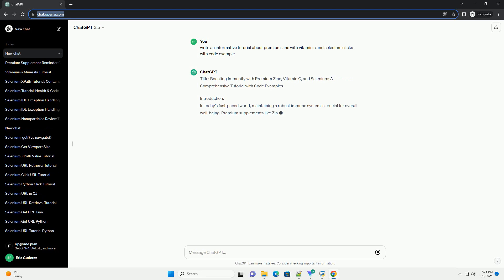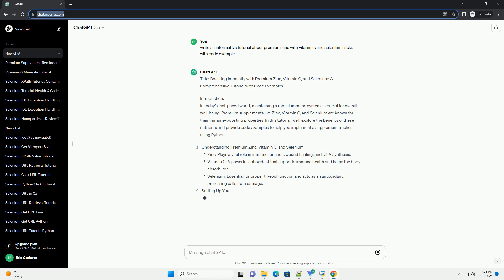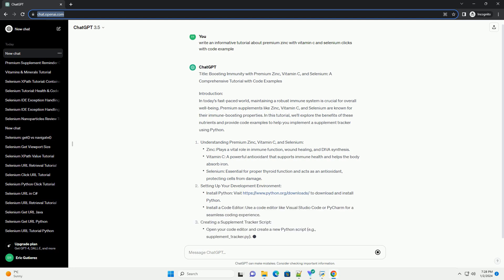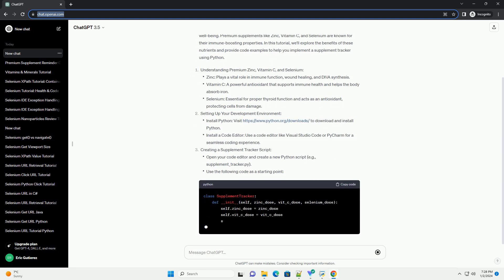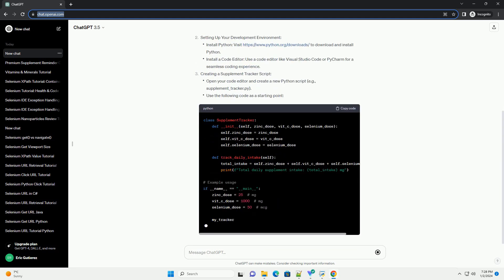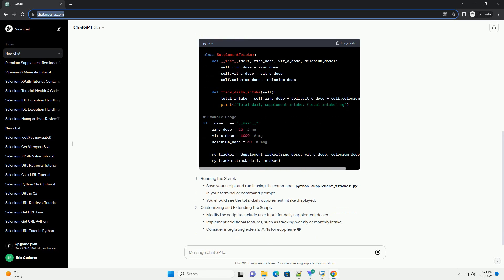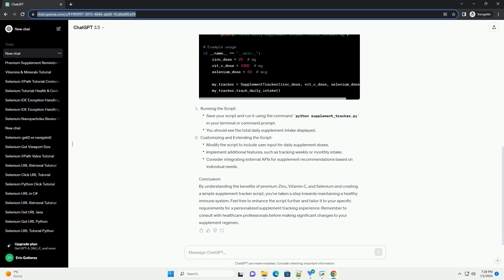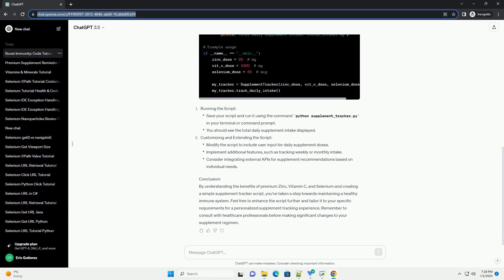premium zinc with vitamin c and selenium clicks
Title: Boosting Immunity with Premium Zinc, Vitamin C, and Selenium: A Comprehensive Tutorial with Code Examples
Introduction:
In today's fast-paced world, maintaining a robust immune system is crucial for overall well-being. Premium supplements like Zinc, Vitamin C, and Selenium are known for their immune-boosting properties. In this tutorial, we'll explore the benefits of these nutrients and provide code examples to help you implement a supplement tracker using Python.
Understanding Premium Zinc, Vitamin C, and Selenium:
Setting Up Your Development Environment:
Creating a Supplement Tracker Script:
Running the Script:
Customizing and Extending the Script:
Conclusion:
By understanding the benefits of premium Zinc, Vitamin C, and Selenium and creating a simple supplement tracker script, you've taken a step towards maintaining a healthy immune system. Feel free to enhance the script further and tailor it to your specific requirements for a personalized supplement tracking experience. Remember to consult with healthcare professionals before making significant changes to your supplement regimen.
ChatGPT